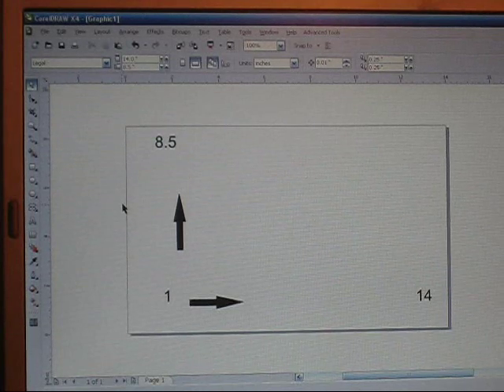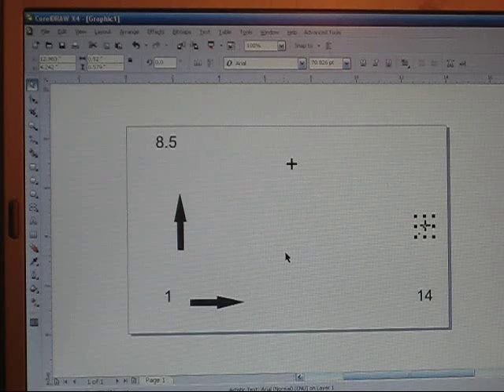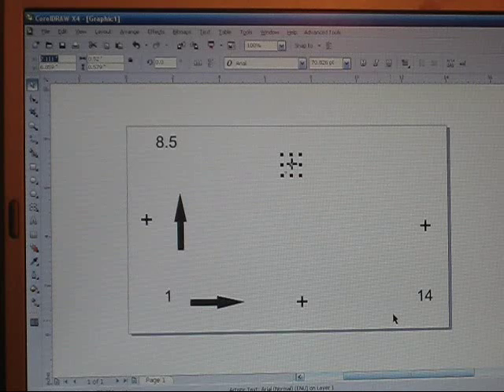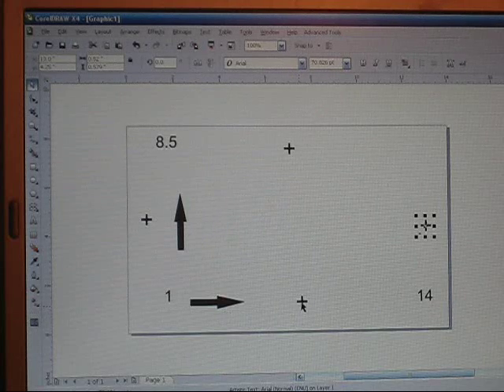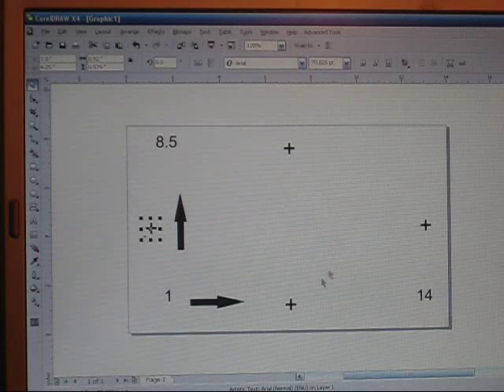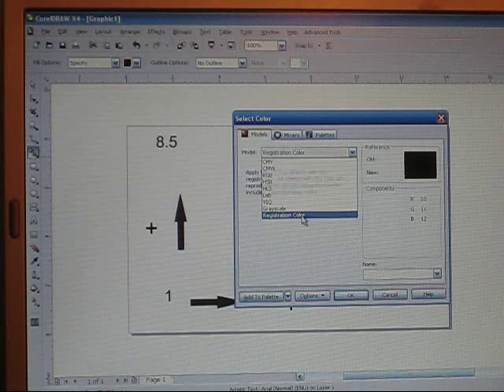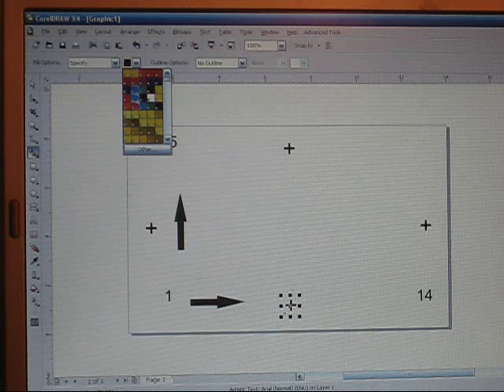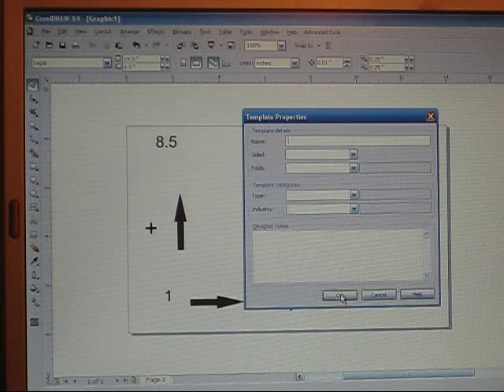Screen Printing - Making Registration Marks in CorelDraw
In this video, I show you how to create registration marks in CorelDraw.  Once you create them, they will print on ALL of your transparencies, including multi-color designs.